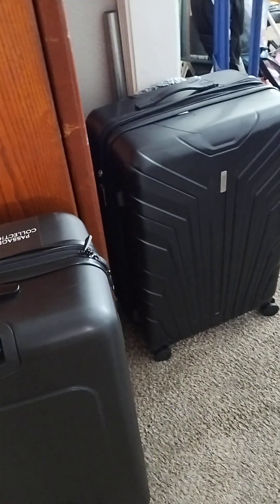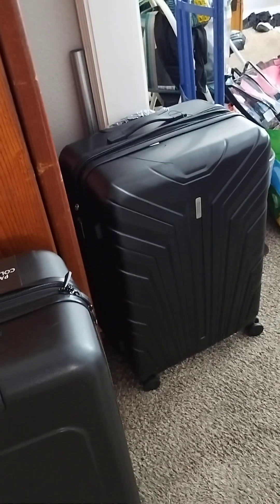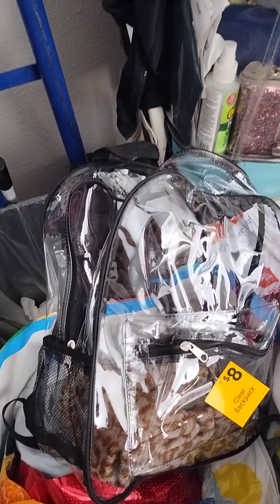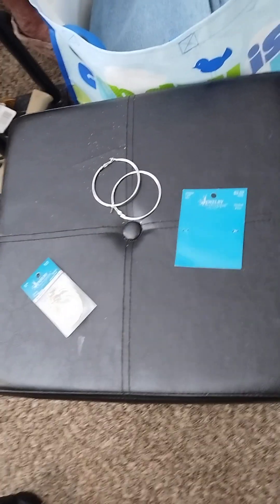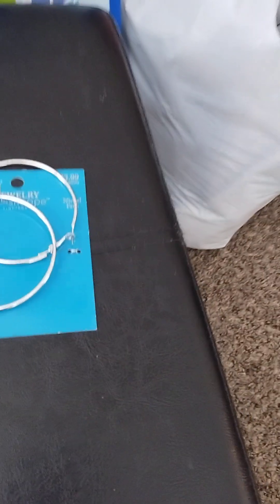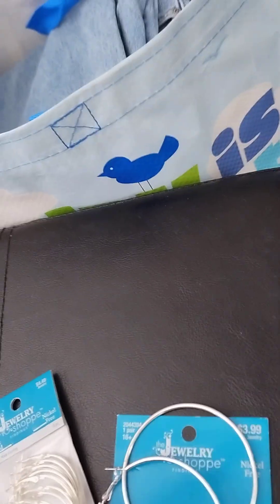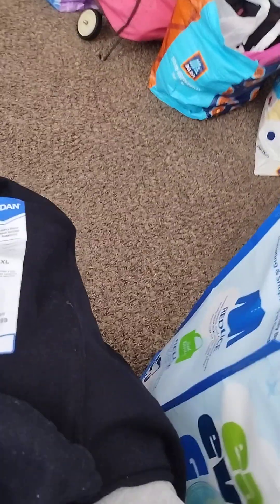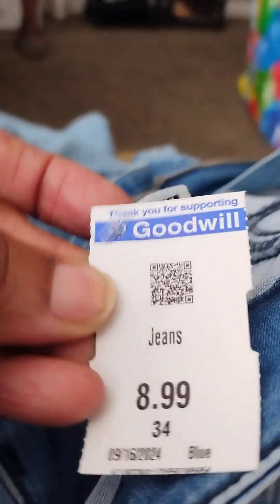Hobby Lobby Big Lots and Good Will Haul.